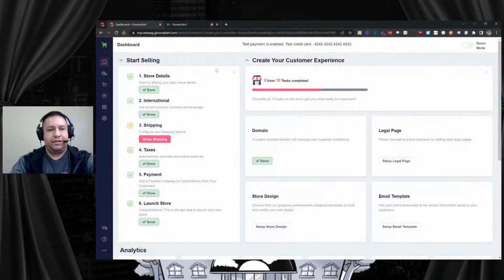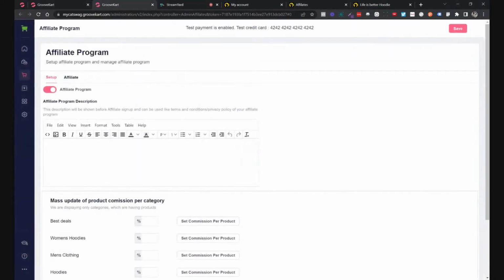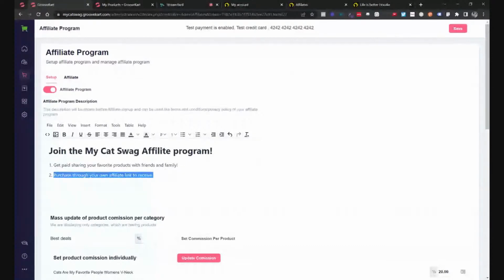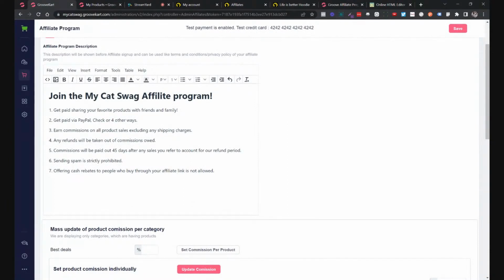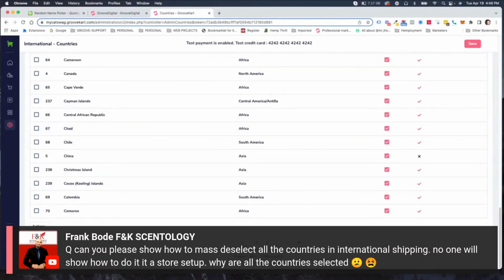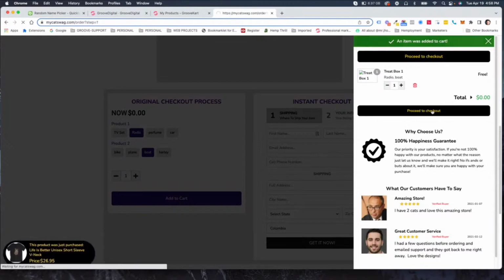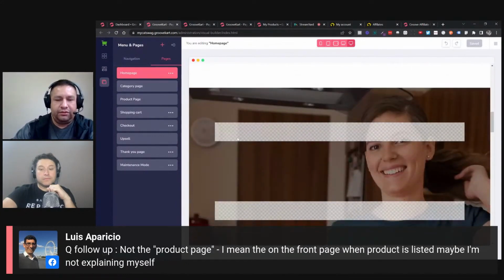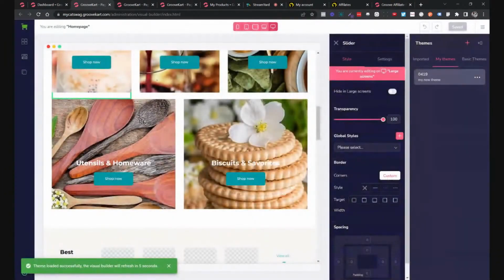GrooveKart... How To Create A Print On Demand Store In GrooveKart From The Ground Up (Session 16/16)